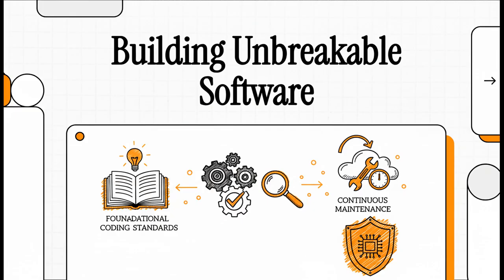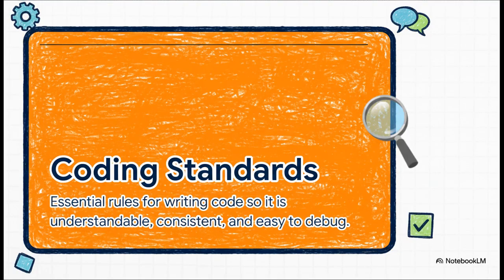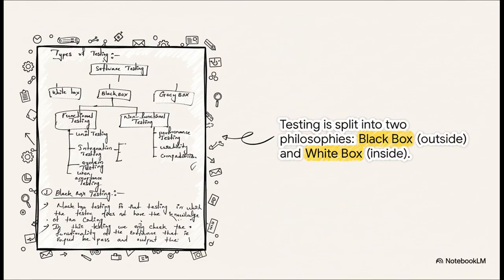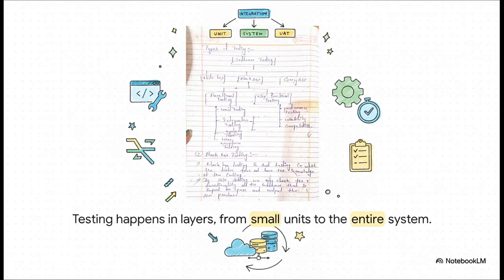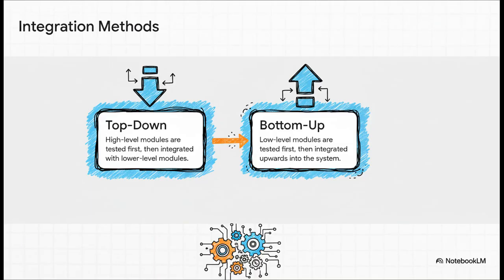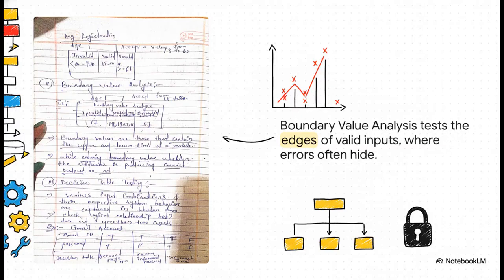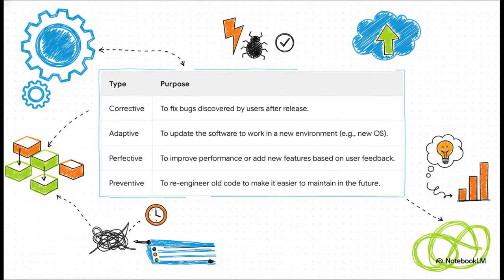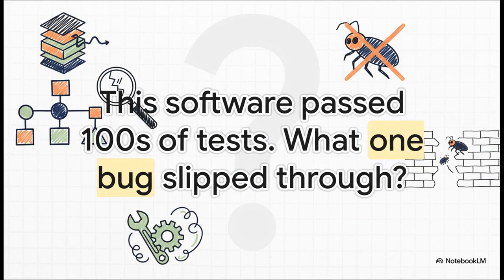Building Unbreakable Software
Overview of crucial concepts within software engineering, specifically focusing on coding and testing. The sources begin by defining coding and introducing coding standards, which include guidelines such as limiting the use of global variables and employing proper naming conventions. A significant portion of the material is dedicated to software testing, outlining different categories like functional versus non-functional testing and detailing the methodologies of Black Box and White Box testing. Furthermore, the notes elaborate on various approaches to integration testing (Big Bang, Top-down, Bottom-up) and describe types of maintenance, including corrective and adaptive maintenance, alongside techniques for debugging and program analysis.